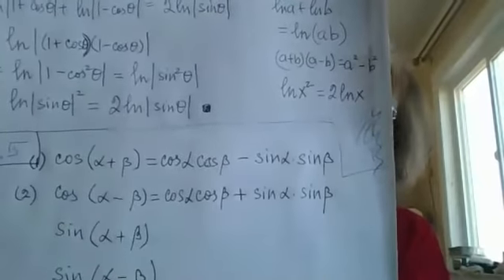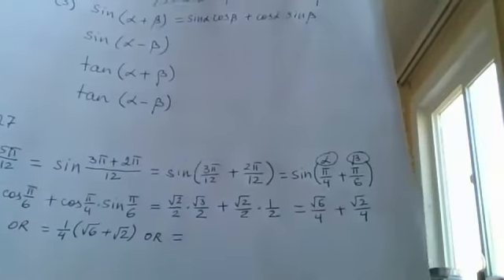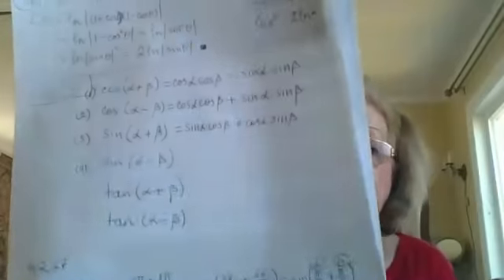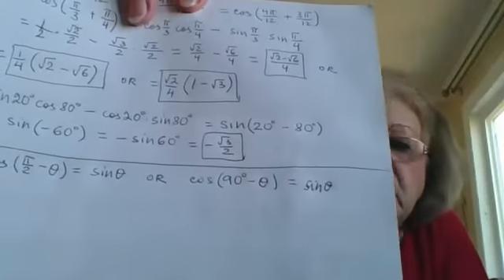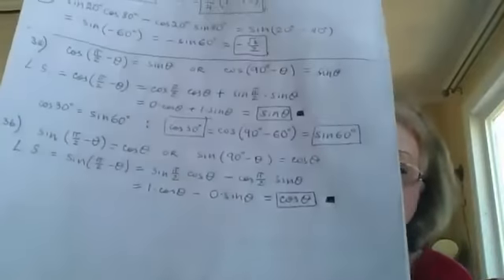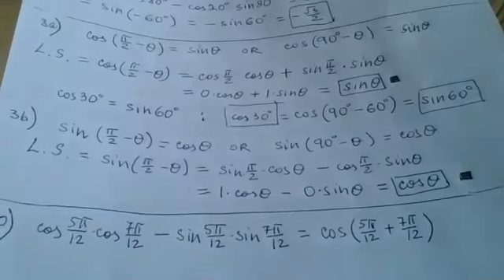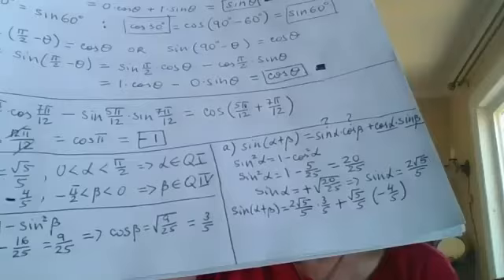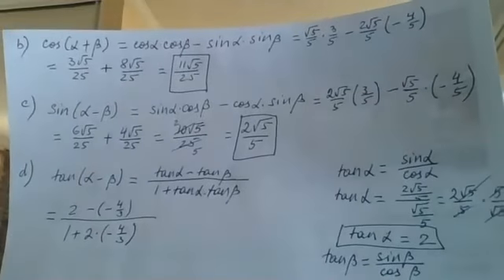Math 130 lecture 04 28 2020